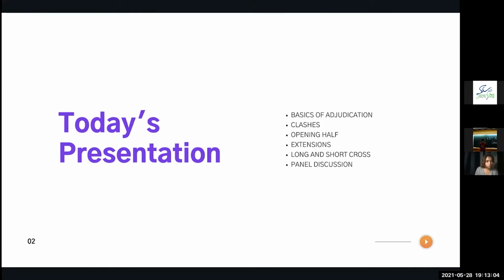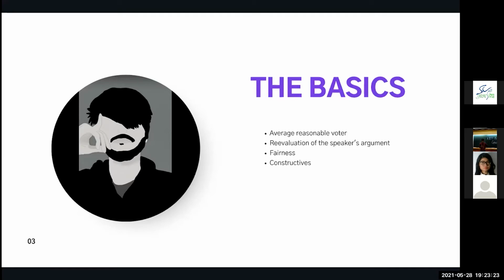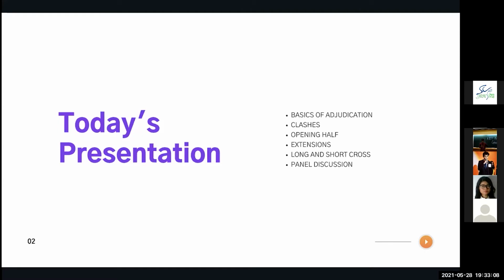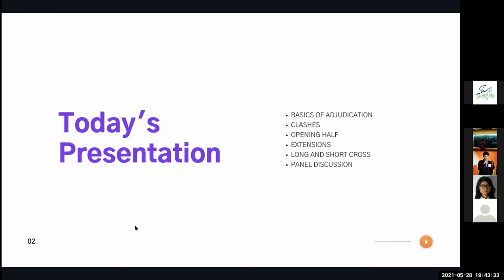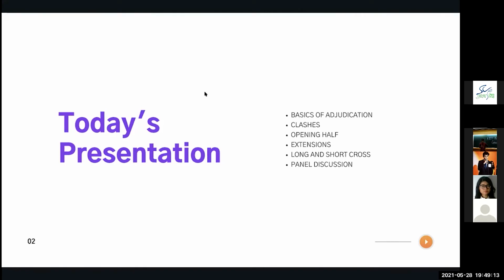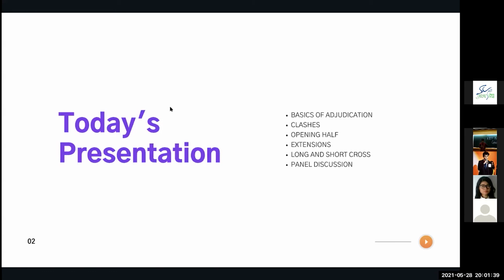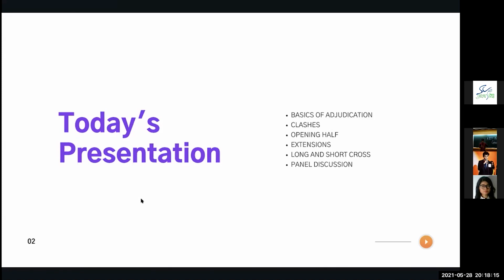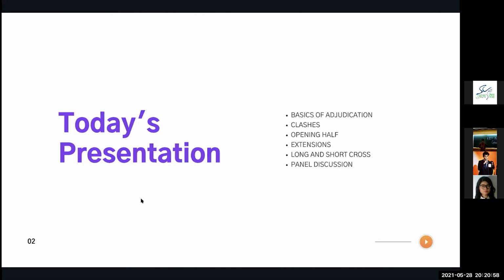Adjudication by Apratim Shrivastav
Here is a short list of his achievements:
18x Core Adjudicator:
Ullens Online Debating Championship 2020, Nepal
DSDC Coherence 2020 , Bangladesh
Nepal WSDC Pre-Worlds  (MK) 2020, 2019
DTU PD Championship 2021, India
Pearl PD Championship 2021, India
Adjing:
1. IA and Open Semi-Finals, ABP 2020 (Highest ranking adj from India, Top 20 Asia)
2. IA and Open Semi Finals, Australian Easters 2021
3. IA and Quarter Finals, Australs 2020
4. Invited Adjudicator, HWS Round Robin 2021
5. Invited Adjudicator and Open Finals Adjudicator, Taiwan Debate Open 2020, Taiwan
Debating:
1. Open Octofinals (Top 32), Doxbridge World Championships 2020
2. Open Finalist and Open Best Speaker, Mukharji Memorial 2021, St. Stephens.
3. Open Finalist, NSU Eranos 2020, Bangladesh, BP
4. Open Finalist, IIT Bombay IV 2019, Mumbai, India, BP
5. Open Semi Finalist and Top breaking team, India Debate Open 2020. 8th best speaker, BP